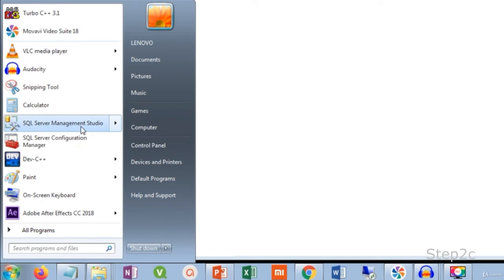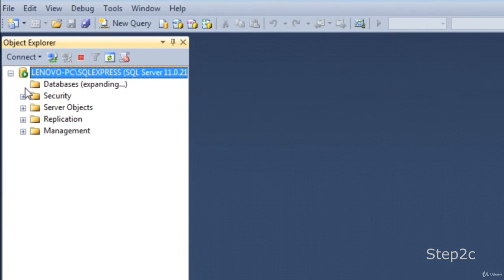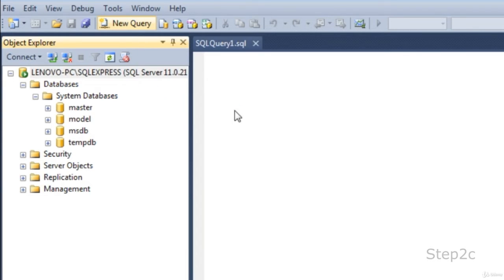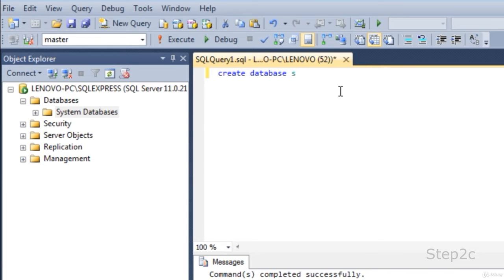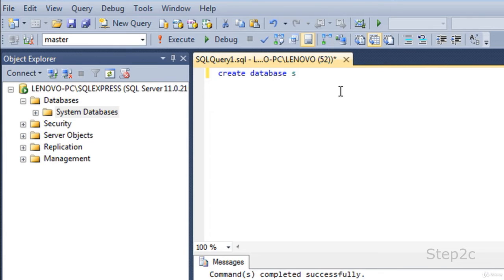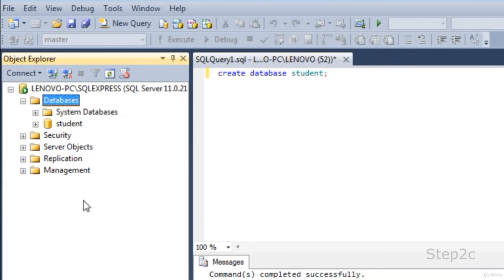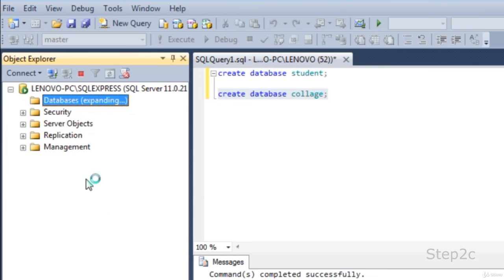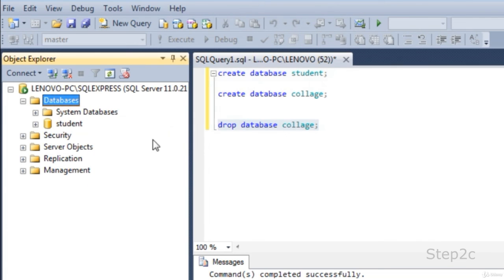18 Create A Databse